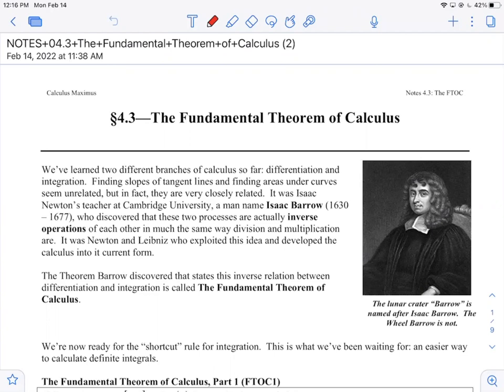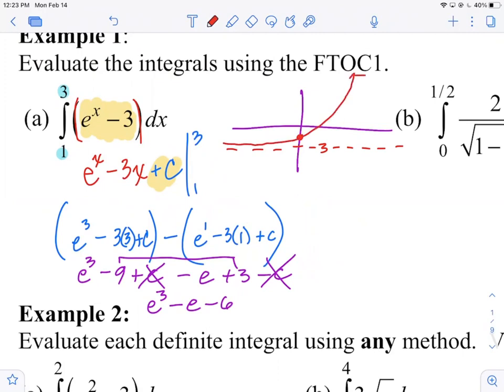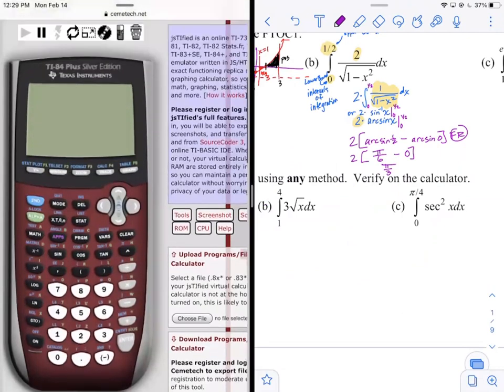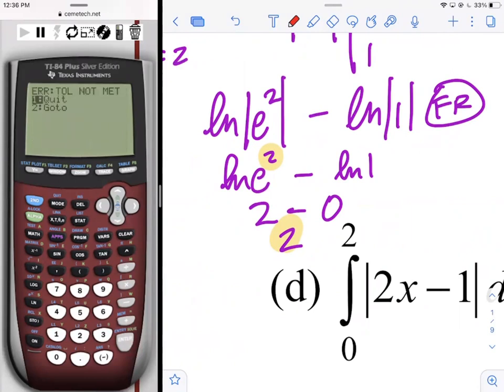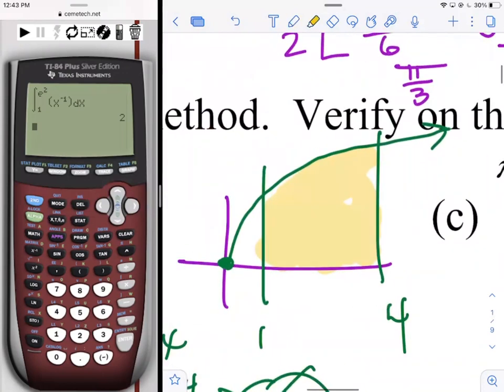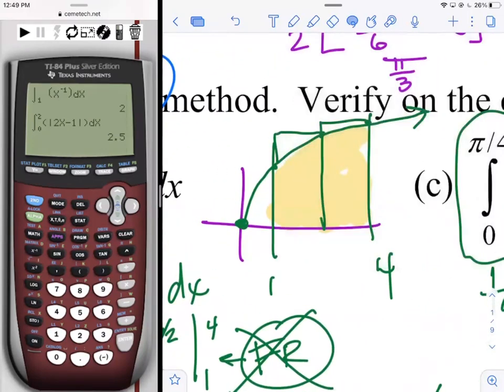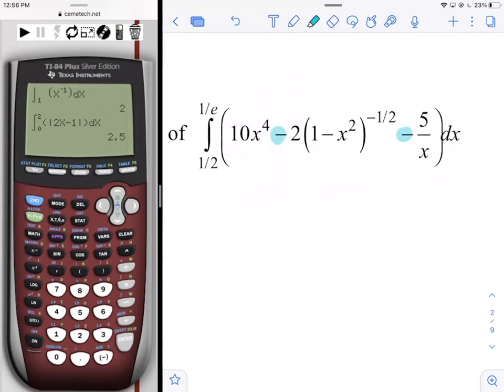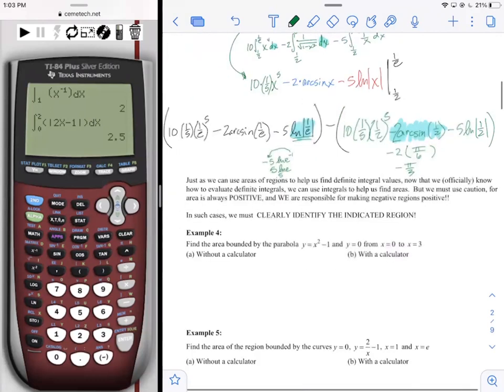BC 4.3 Ex 01-03